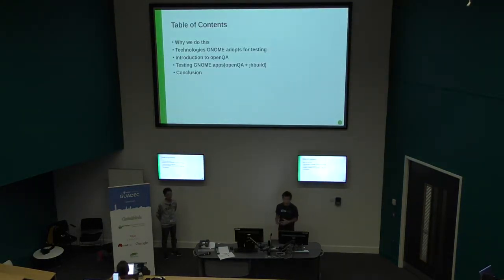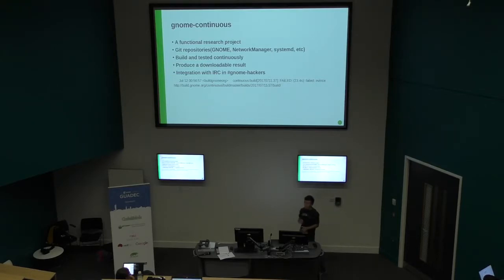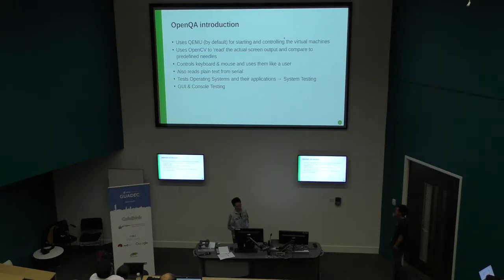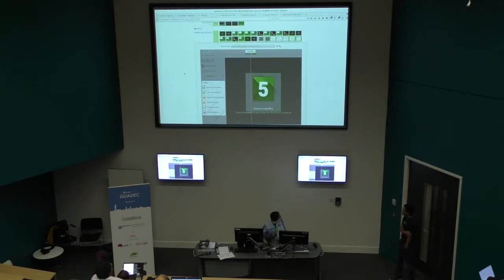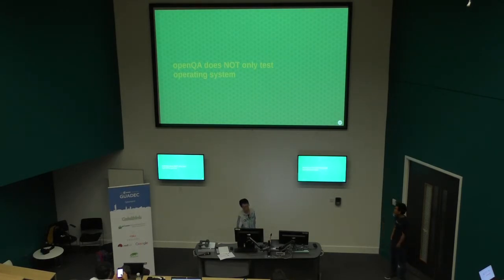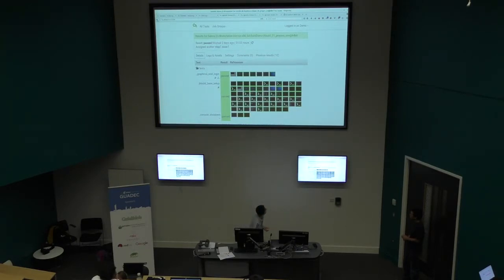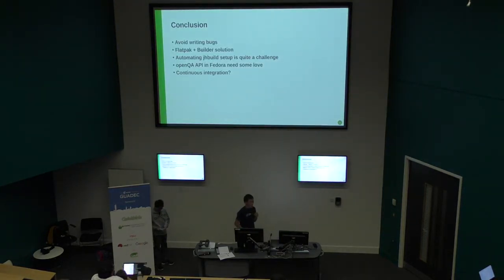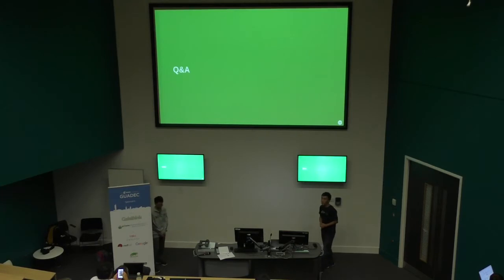GUADEC 2017 - Jonathan Kang and Chingkai Chu - Robustness of GNOME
I’m Jonathan Kang, a GNOME hacker from China. I currently maintain Logs, and contribute to other projects. My copresenter is Chingkai Chu who is a QA engineer at SUSE and he has been focused on Gnome testing and openQA for two years.

We’ll talk about how currently GNOME applications are tested using different technologies. And then introduce the approach of using openQA to test GNOME applications.

Our talk can be divided into three parts:
1. Why should we do quality assurance
– We’ll talk about this from a GNOME hacker and a GNOME QA tester’s view.

2. The current technologies used in GNOME projects for testing
– It’s mainly about the methods GNOME community currently uses to do the testing, like dogtail, glib unit test, gnome continuous and etc.

3. Introduce what I did with openQA for testing my maintained project and discuss the possibility of using it for other projects
– openQA features overview and how we use it in SLE Desktop team
– Gnome automation testing approach using openQA